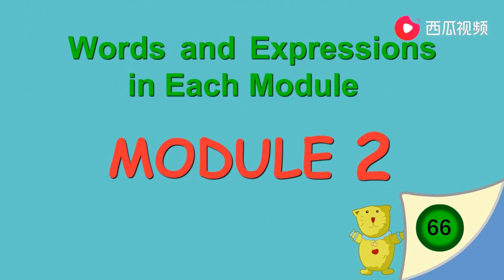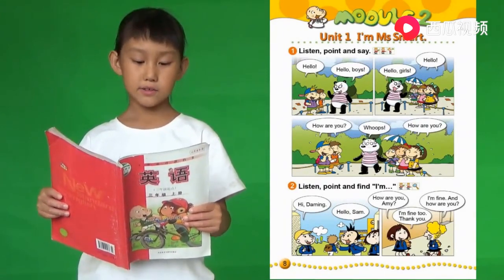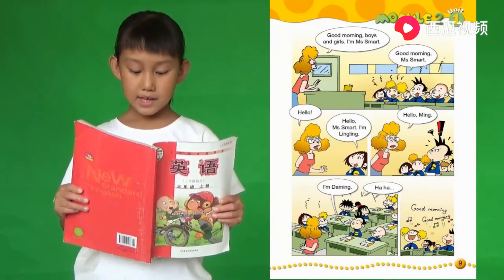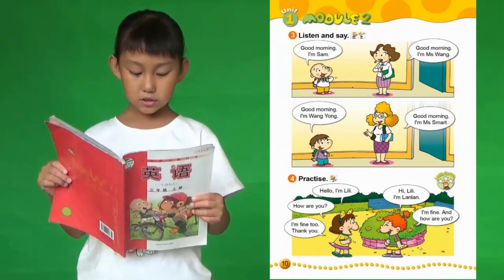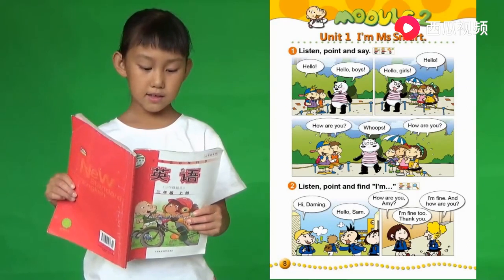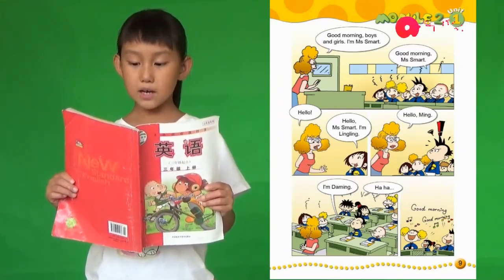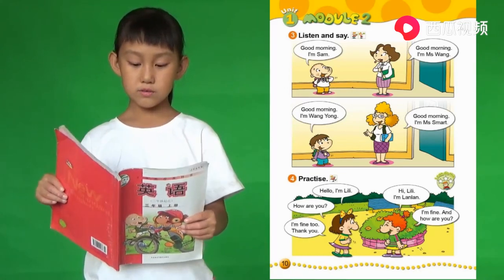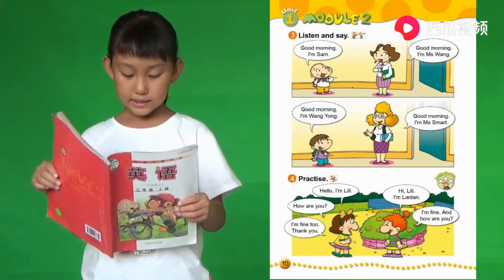外研版小学英语 3三年级上册 MODULE2 Unit1 外研版小学英语 3三年级上册全集 常荣